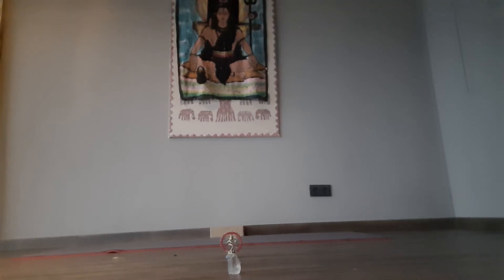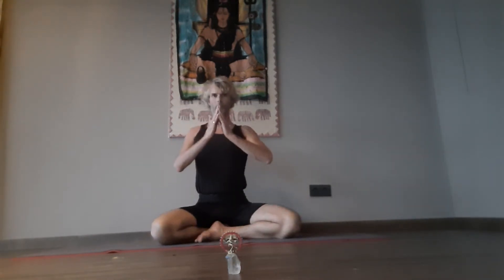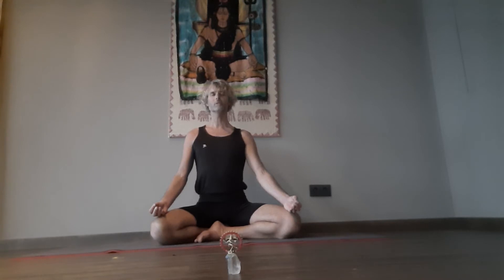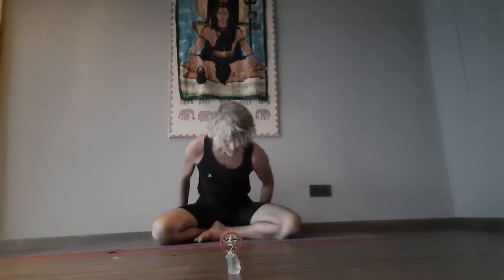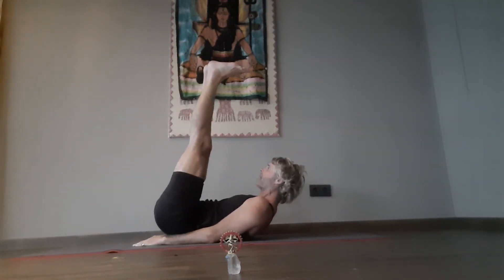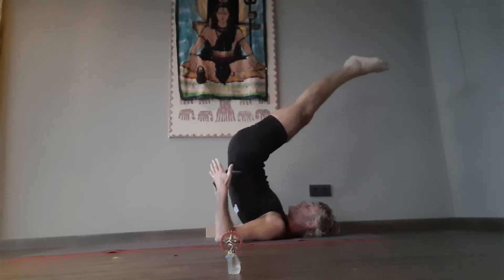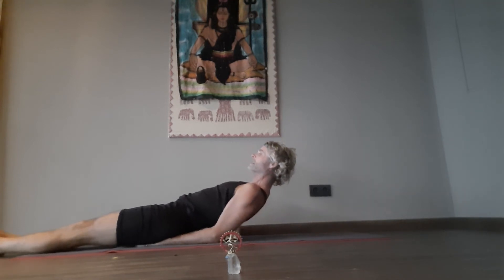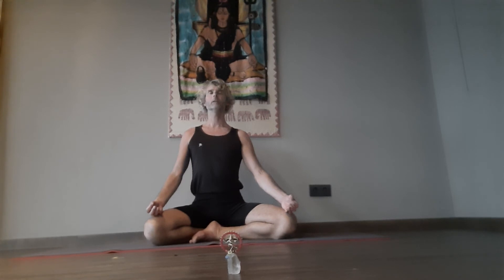MSC, 1EPT1. Sarvangasana- Shoulderstand;a biomechanical review. Namaste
Shoulderstand cycle in detail, stages 1 to 15...